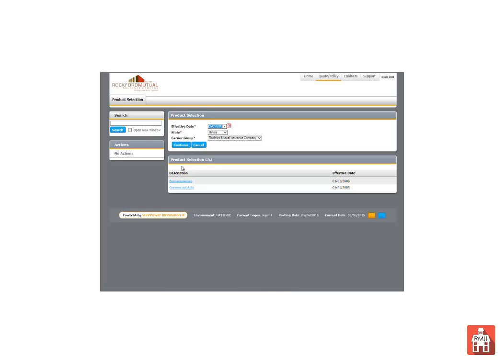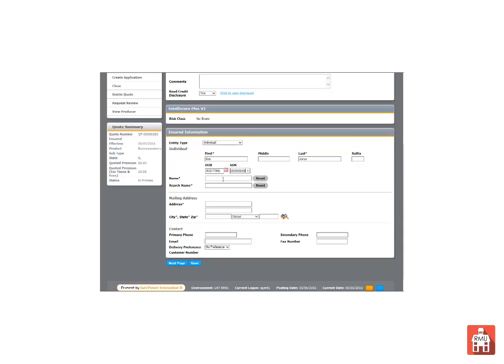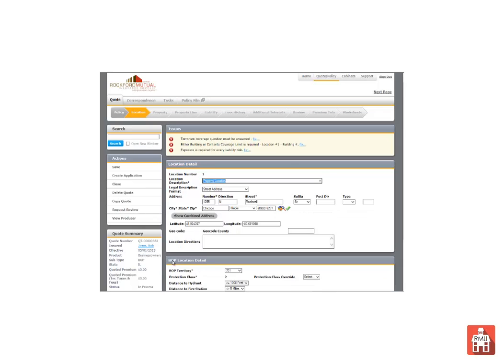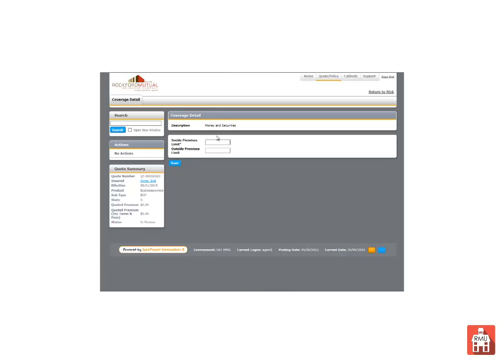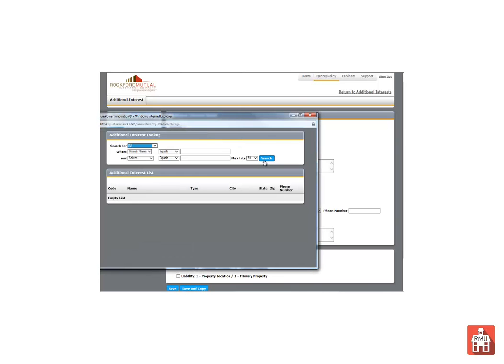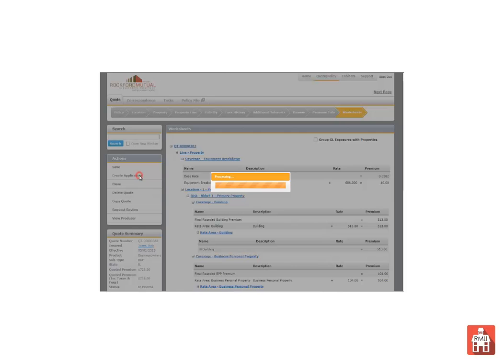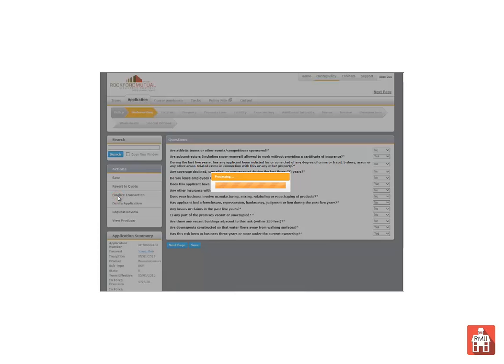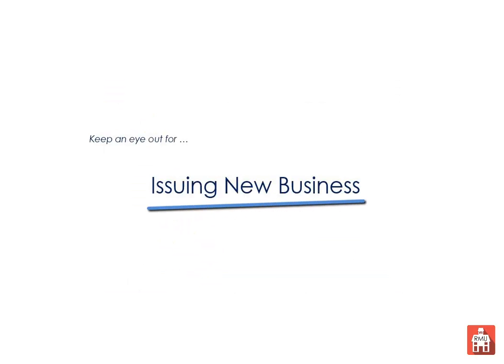Rockford Express | BOP Quote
A good first review for any quoting activity on the Rockford Express, this module covers a BOP quote.